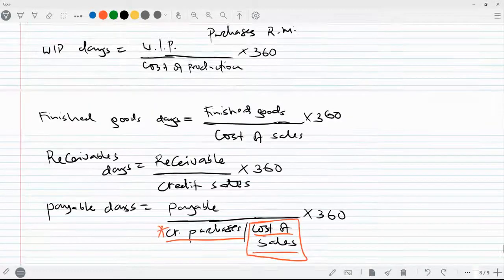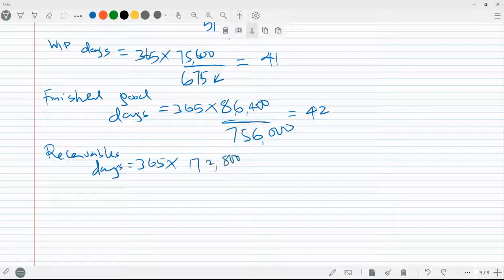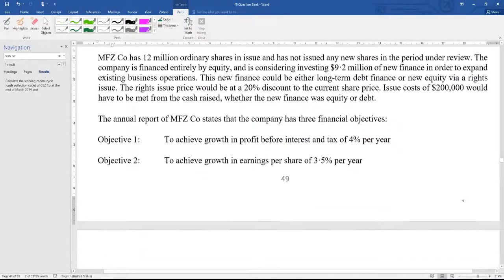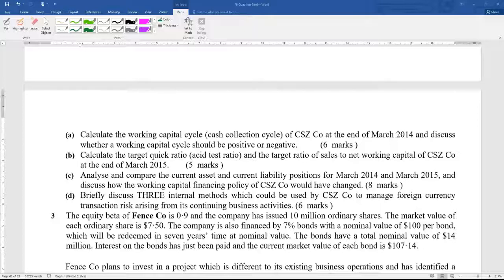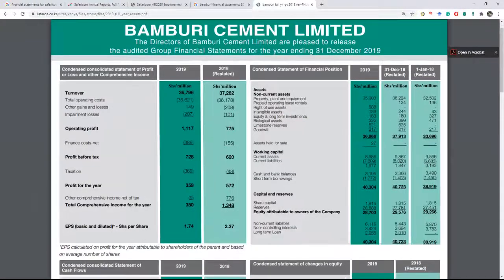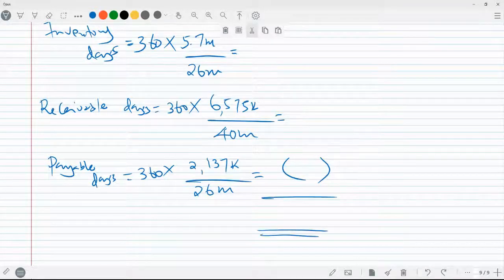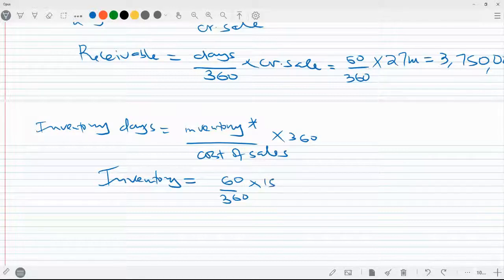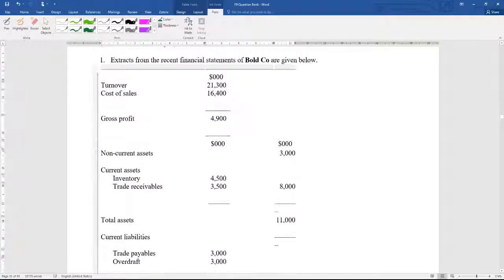2020 10 06 14 21 00 ACCA FM FT